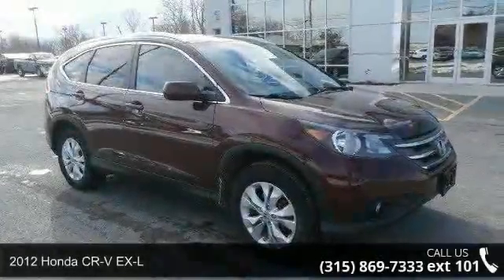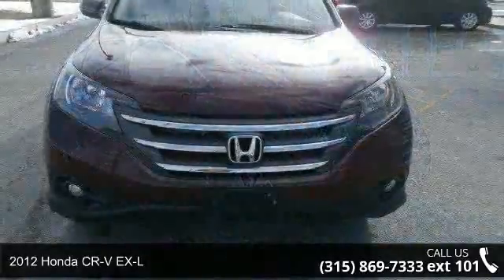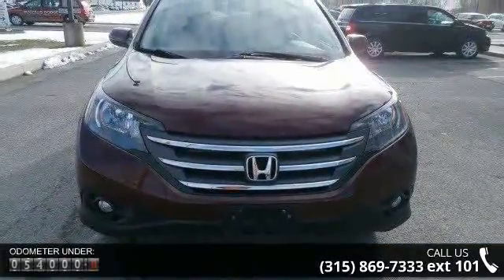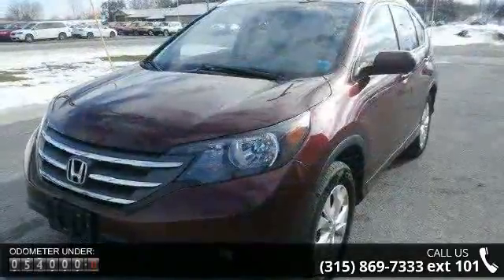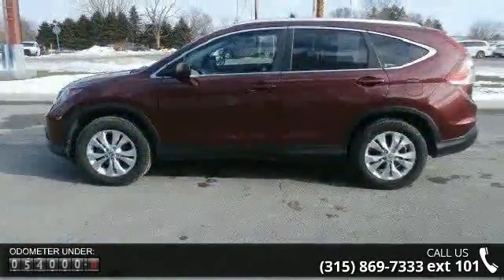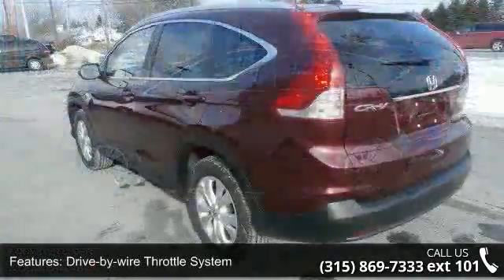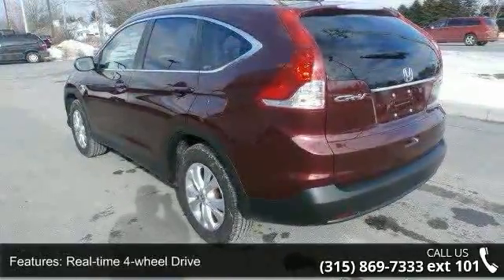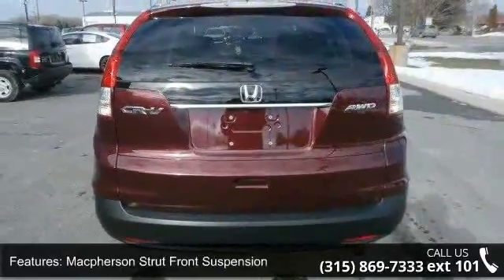2012 Honda CR-V EX-L - Fuccillo Dodge - Adams, NY 13605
A perennial best-seller in the compact SUV field, the Honda CR-V gets a full makeover for 2012 as it seeks to maintain preeminence in a fiercely-competitive market segment. Honda endowed the fourth generation of its versatile five-passenger hauler with an even more sophisticated look, feel and level of standard equipment, while retaining all of the basic character traits that served it so well in the past.Seating for 5, 5-speed Automatic Transmission, 163 ft-lbs. @ 4400 rpm Torque, Cargo Capacity 37.2/70.9 cu.ft.*Engine: 2.4 L Inline 4 CylindersDrive train: All Wheel DriveTransmission: 5-speed AutomaticHorse Power: 185 hp @ 7000 rpmFuel Economy: 22/30 mpgSafety: Frontal Barrier Crash Rating 5/5 stars, Side Crash Rating 5/5 stars, Rollover Rating 4/5 stars 17.4% risk.